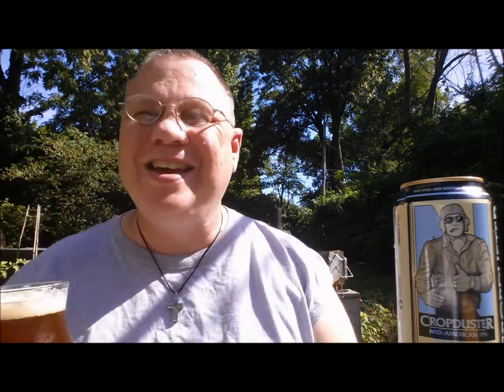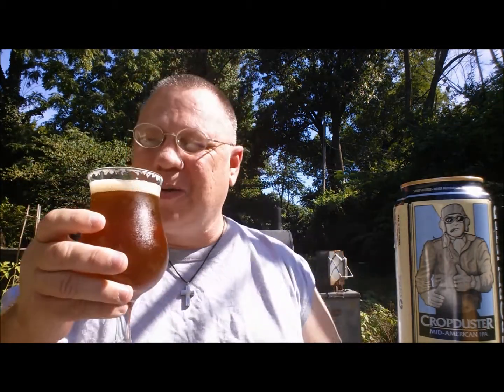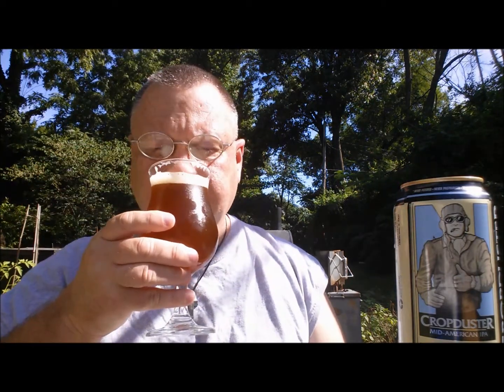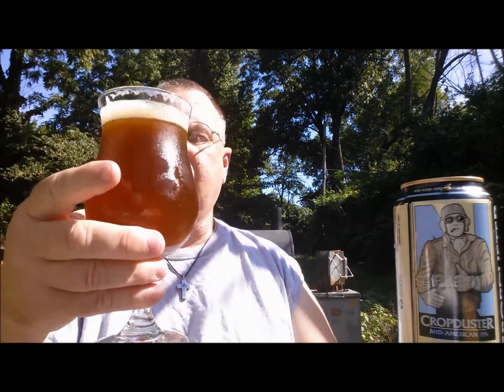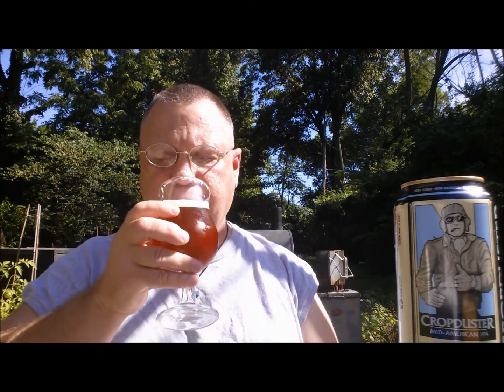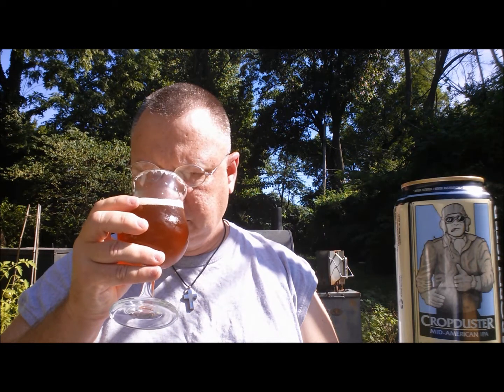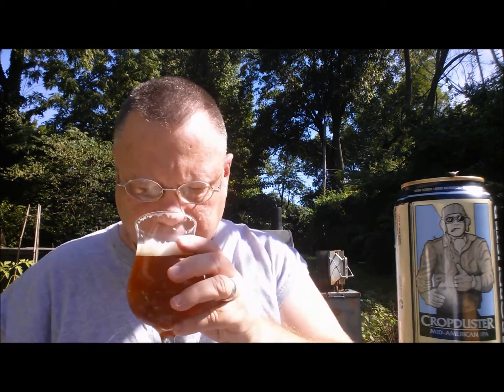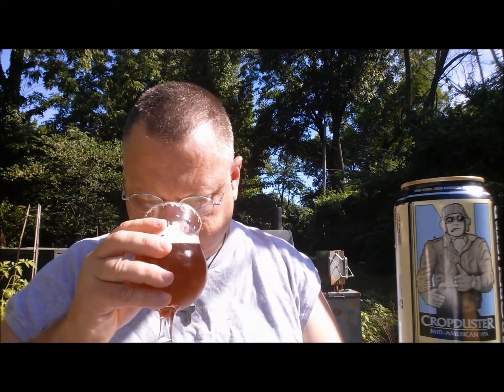Drinkin' With The Beer Whisperer: Thunderhead Cropduster IPA!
6.5% Thunderhead Cropduster IPA